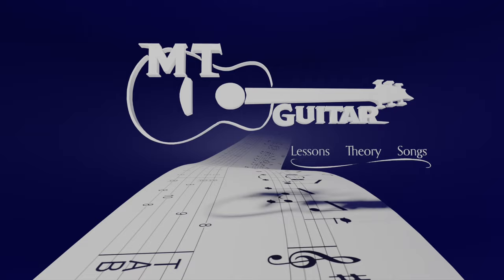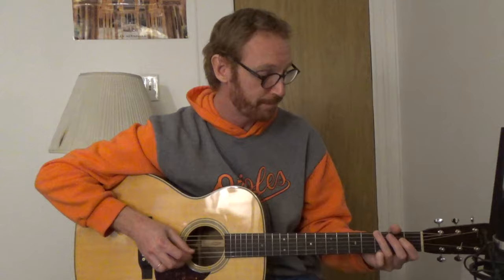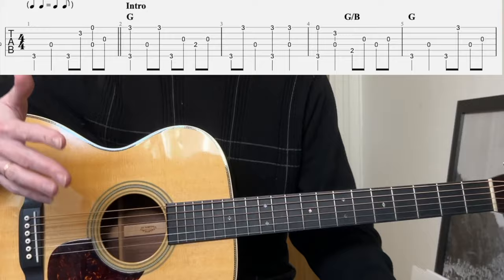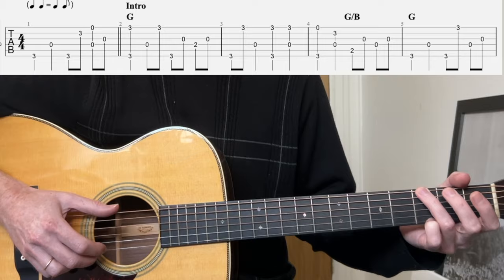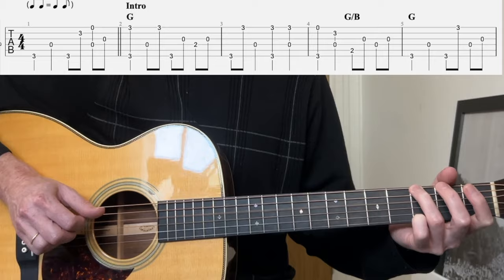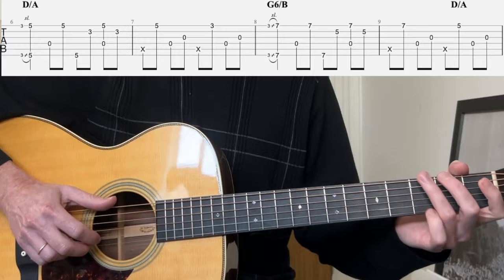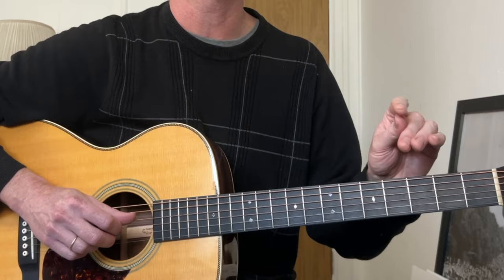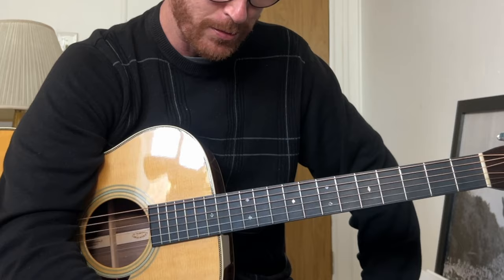Mississippi John Hurt - You Got to Walk That Lonesome Valley - Fingerpicking Guitar Lesson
In today's fingerpicking guitar lesson we learn how to play "You Got to Walk That Lonesome Valley" by Mississippi John Hurt.  This is an old spiritual with a beautiful guitar part and arrangement from the delta blues legend. Hurt uses some interesting techniques and arranges the chords in a unique way.